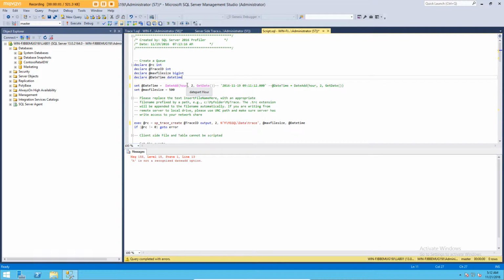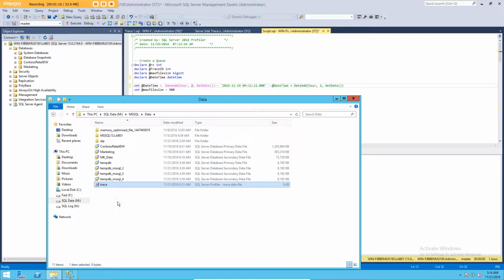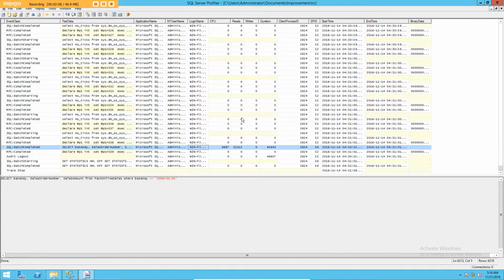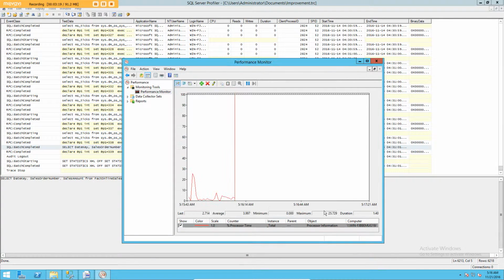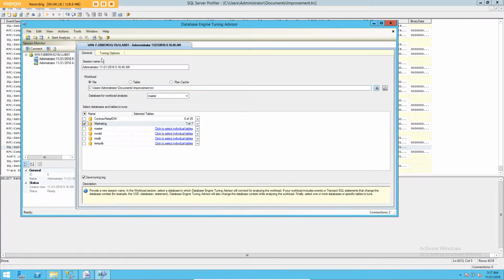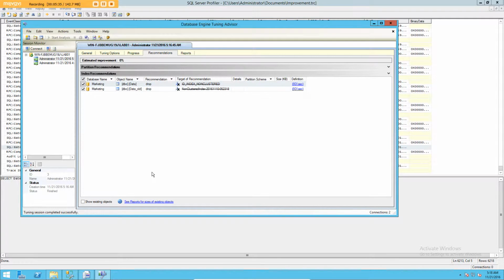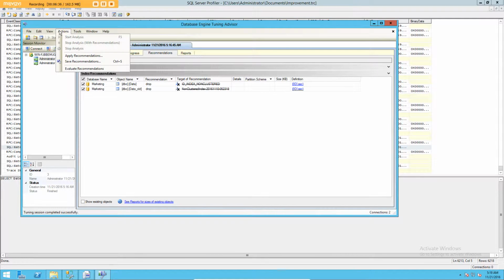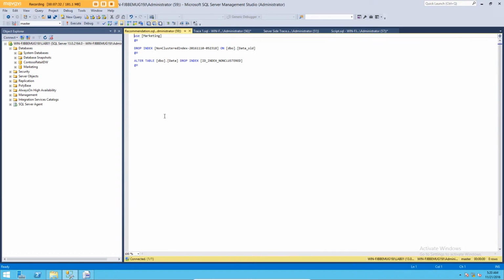Server Side Trace Pt 2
Setting up server-side profiling continued